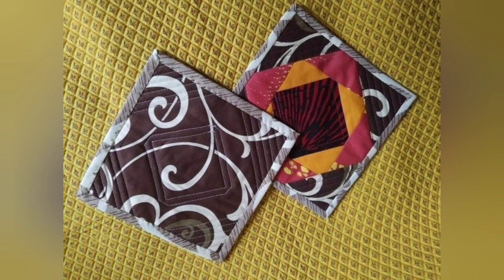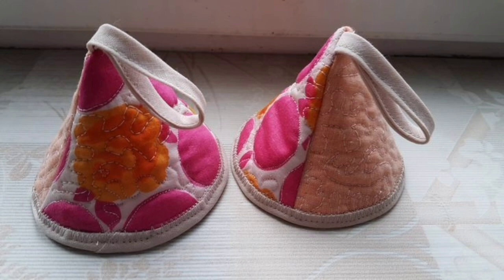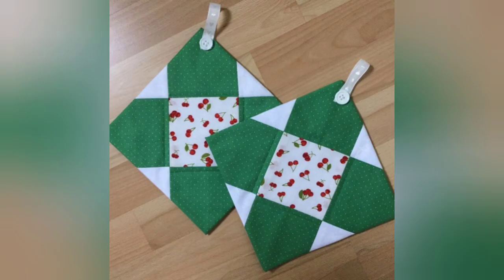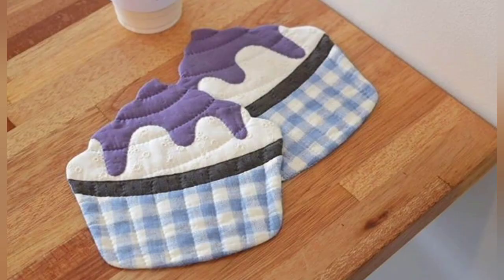Latest unique simple patterns potholder design and ideas 🌺